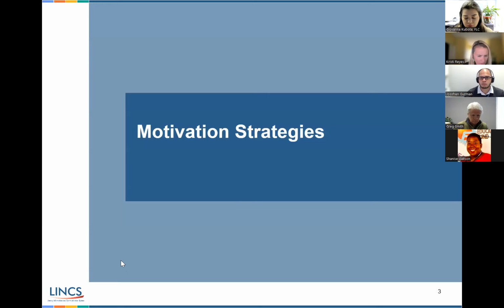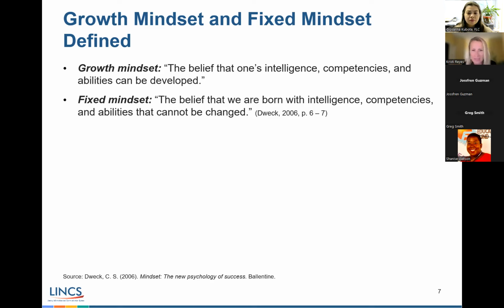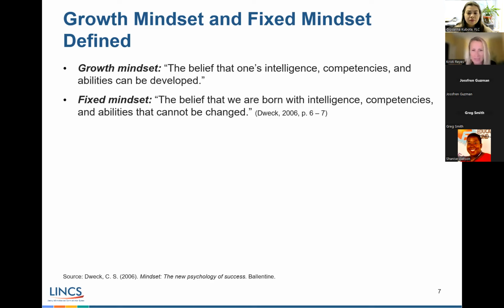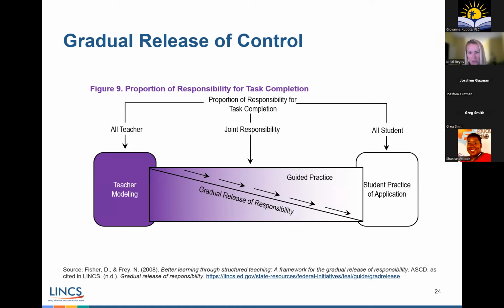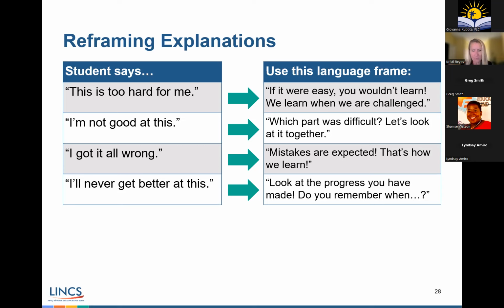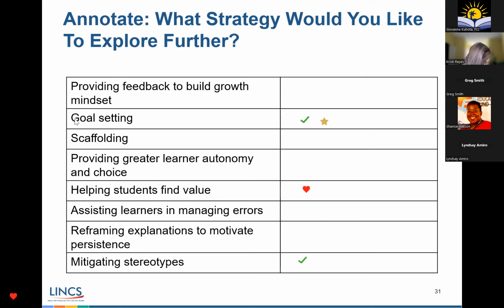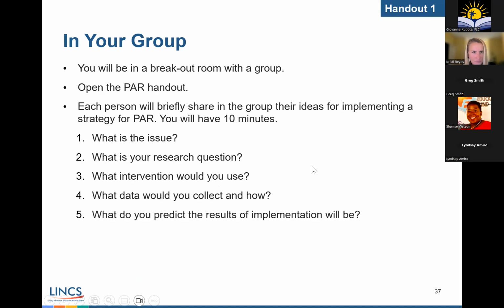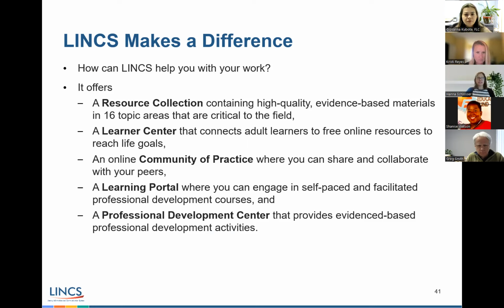Webinar Motivating Adult Learners How to Persist and Succeed (part 2)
This 2-hour Zoom webinar was a facilitator-led discussion reflecting on best practices, challenges to implementation and lessons learned. Participants reflected on their learning, showcased their work, and talked through the next steps.

This meeting was facilitated by LINCS, and happened on December 5th, 2023, from 1 - 3p.m.